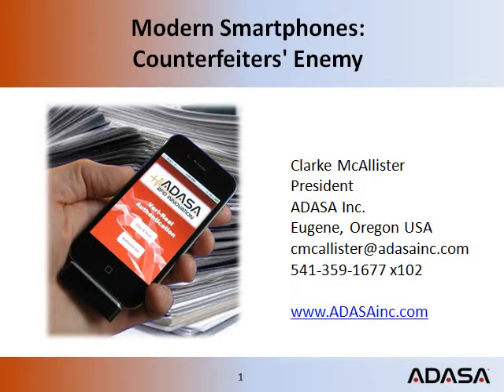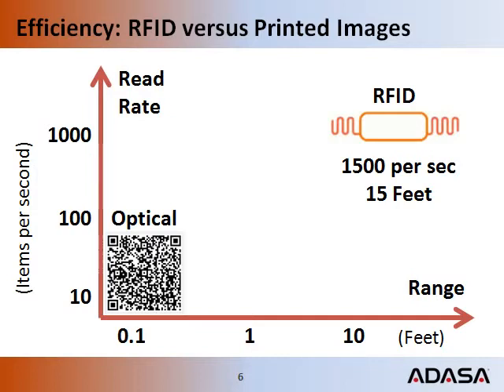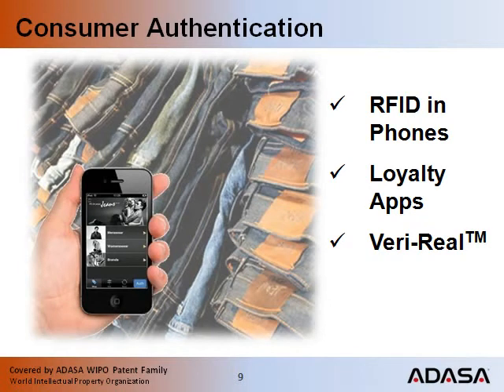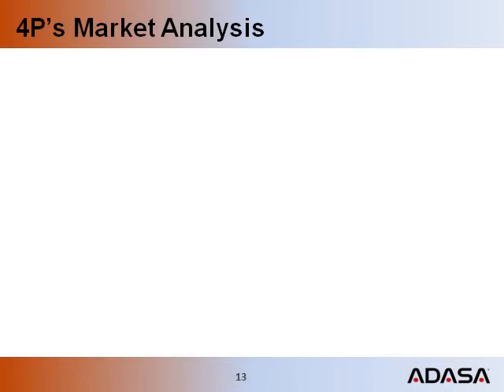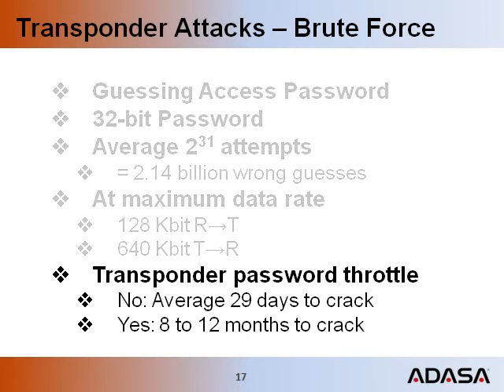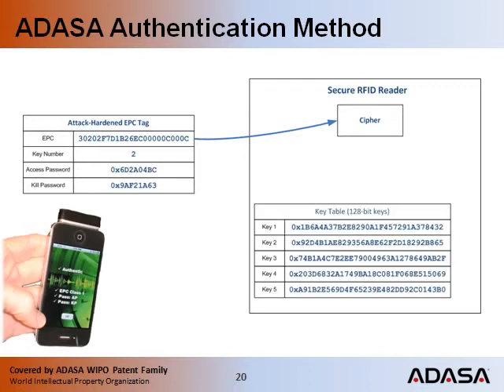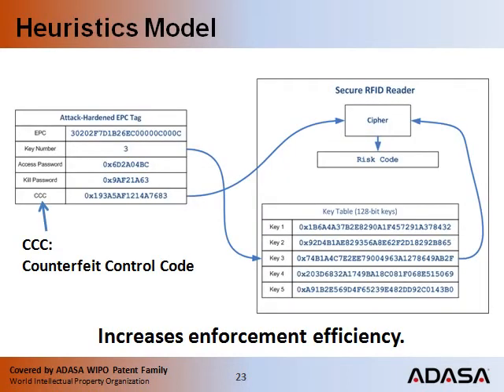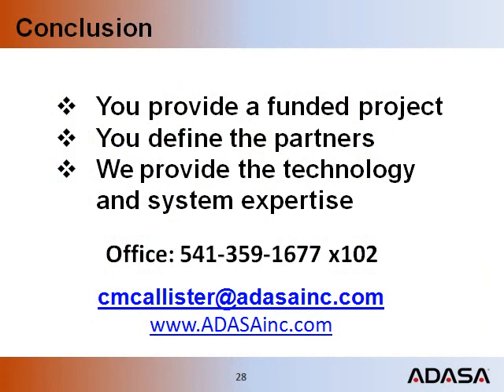ADASA - ID World Rio June 2012 - R15.avi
Smartphones with ADASA RFID technology will become counterfeiter's greatest enemy. Goods and documents that use ADASA Veri-Real authentication RFID technology can be verified as real by consumers' iPhones.  Even more, ADASA Veri-Flip alters, encrypts, or kills the sensitive tag identity for consumer privacy.